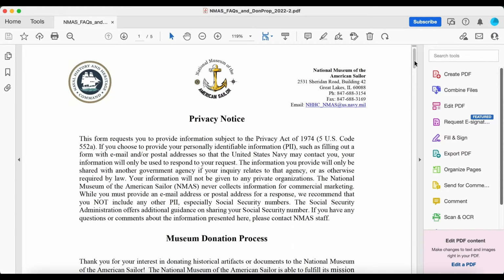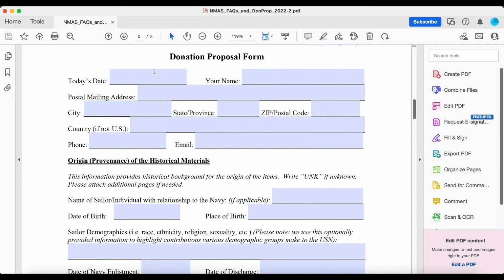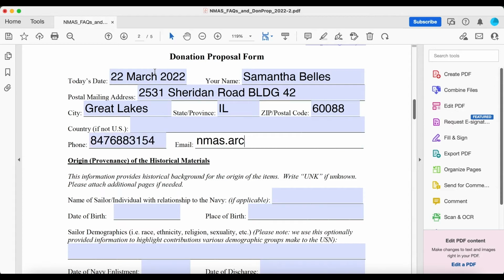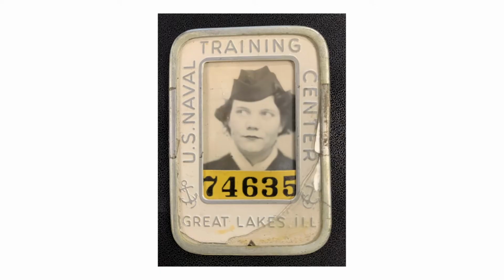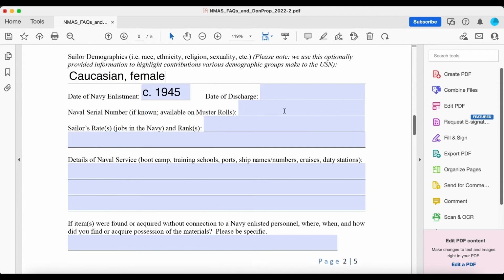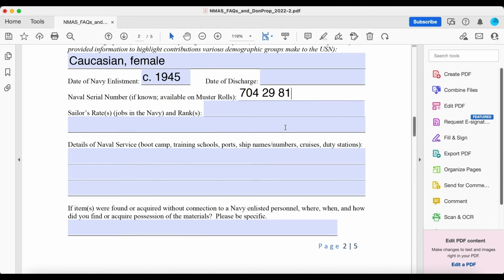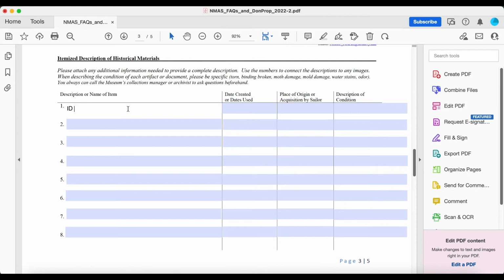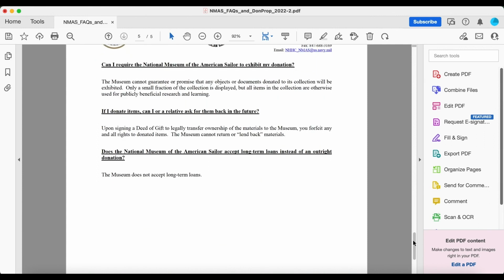Collections Conversations Donation Process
Take a break and come behind the scenes to see how the Collections Department staff at the National Museum of the American Sailor collects the history of the United States Enlisted Sailor and deals with issues relating to its preservation.

We know you've been wondering; how exactly does the National Museum of the American Sailor get all of these amazing artifacts? Most of them come from you - the general public! Follow along with our latest Collections Conversations video as our staff takes you through NMAS' donation process step-by-step.